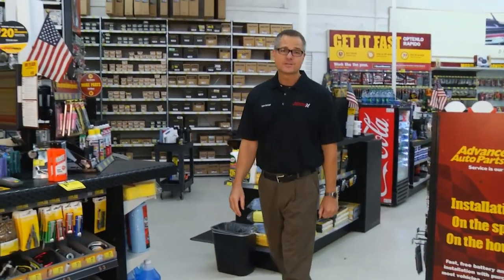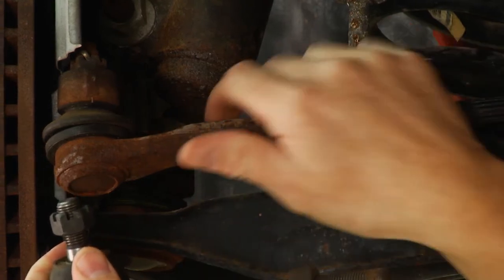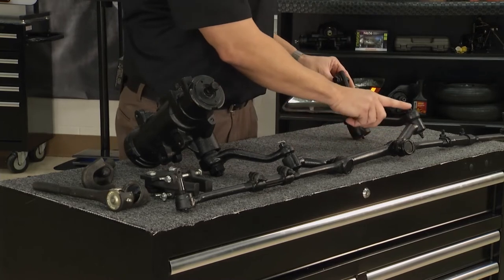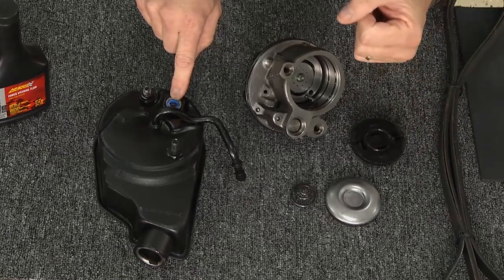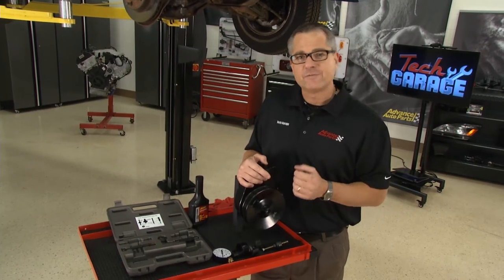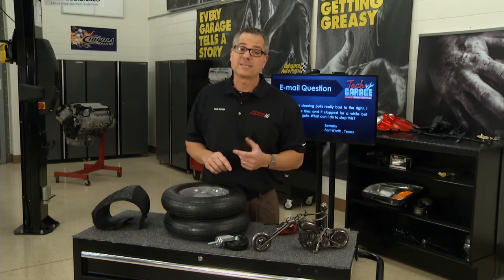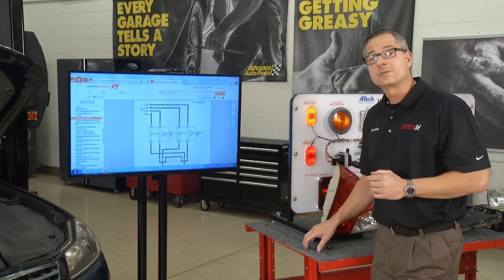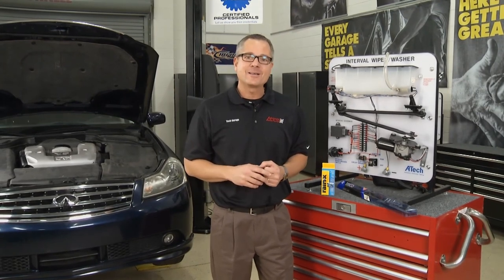Tech Garage S1 E7 Steering / Lighting / Wipers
Steering / Lighting / Wipers
Gearbox , Gearbox Parallelogram, steering system and power steering pumps. How they work, inspection and troubleshooting. Sealed beam lighting to HID articulating headlight along with a quick look at your vehicle’s wiper system.